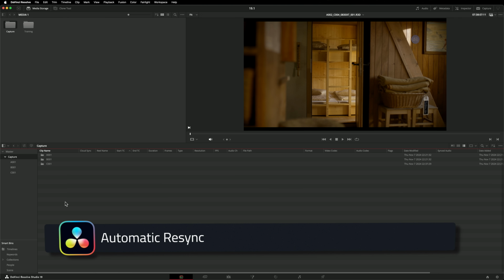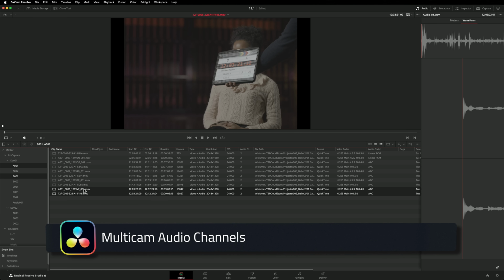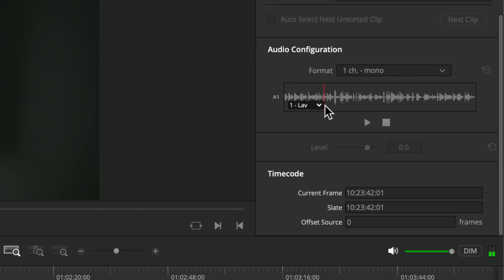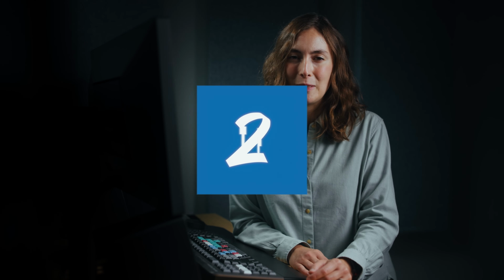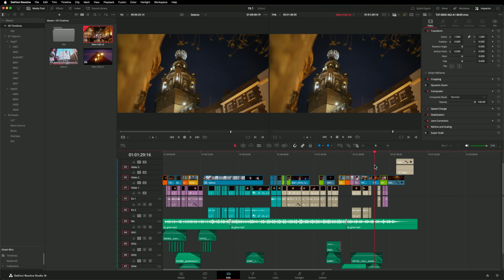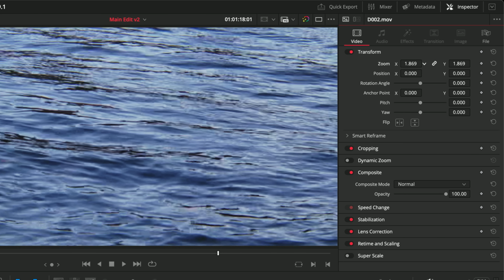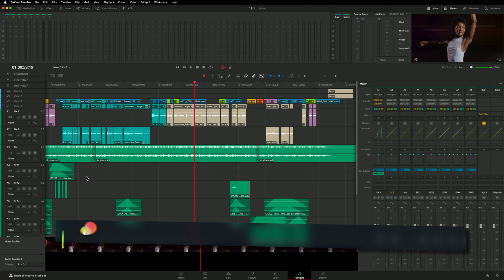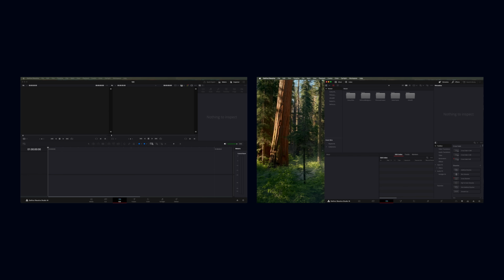DaVinci Resolve 19.1 - Small Changes, BIG Improvements (Our favourite new features)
Resolve 19.1 is out! Here's our favourite features.

00:00 Intro
00:22 Media Page
04:04 Edit Page
08:32 Audio
09:36 Edit Page Pt 2
14:27 Color Page
16:56 Fairlight Page
18:03 Deliver Page
19:42 UI
20:01 Conclusion
20:19 Learn More